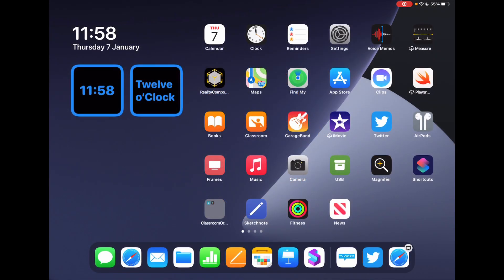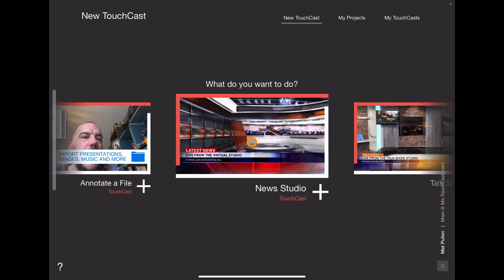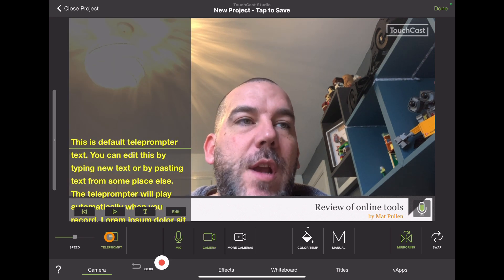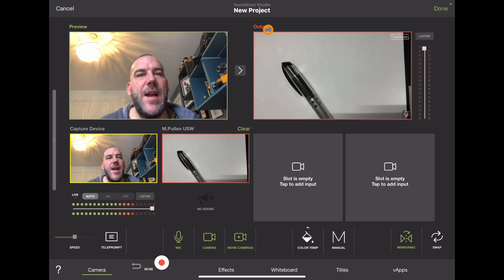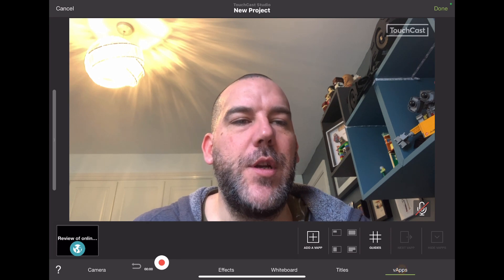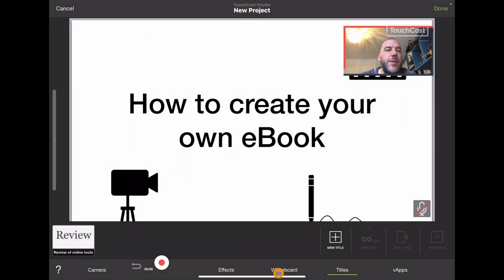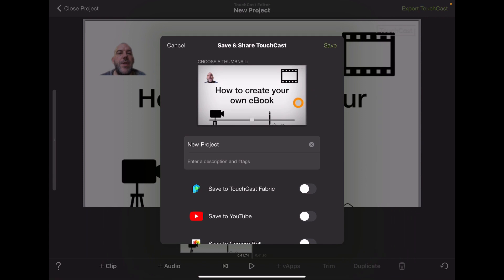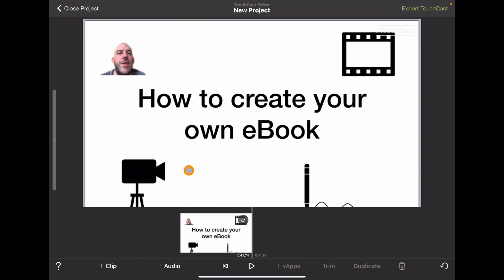Getting Started with TouchCast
This video takes a look at how to use the TouchCast app on your iPad to create videos to support online and blended learning opportunities.
It can be used to create both synchronous and asynchronous videos with the use of vApps that allow for additional content to be on the screen as well as a video stream, very useful if you want to model learning and also share content.
This is an intro video looking at the range of tools available.